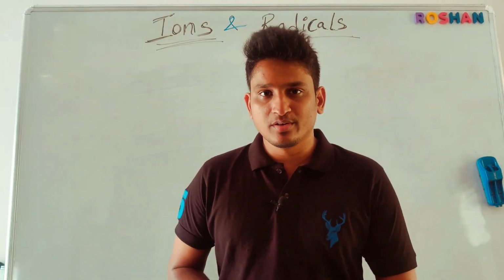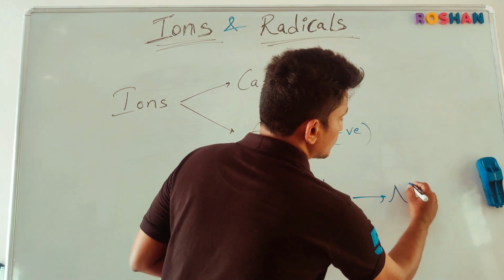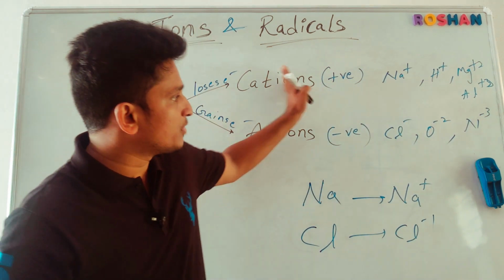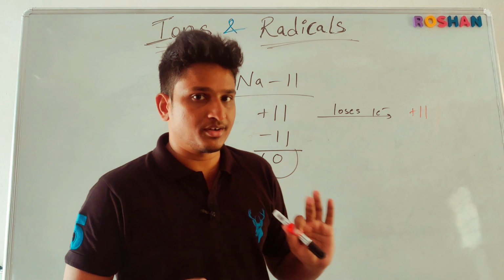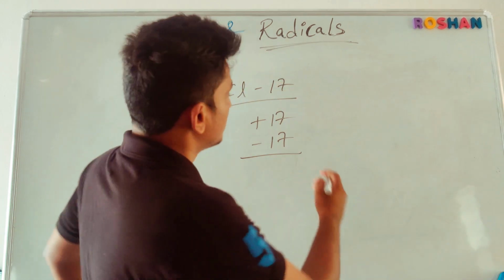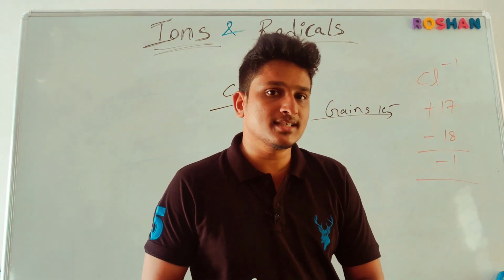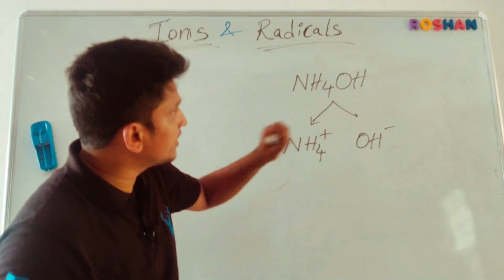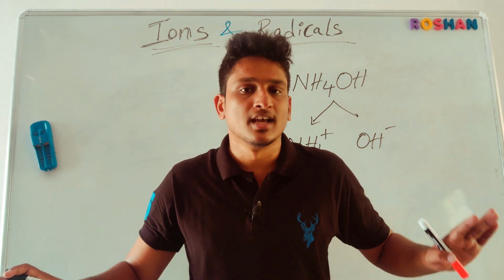IONS & RADICALS || Language of Chemistry || EP-3